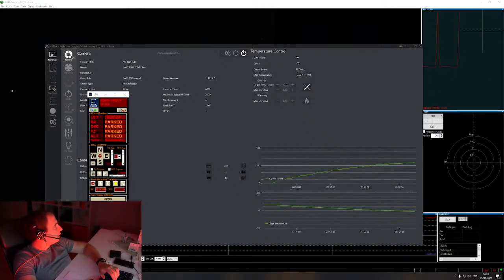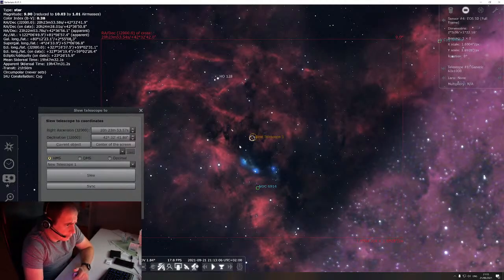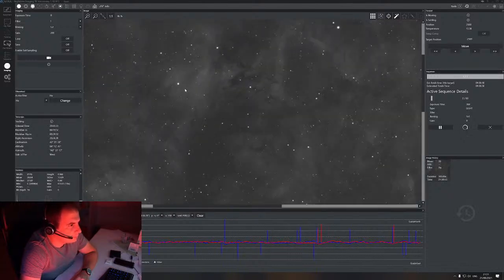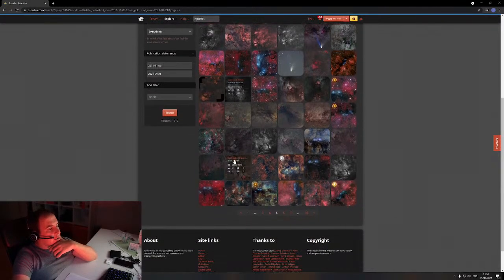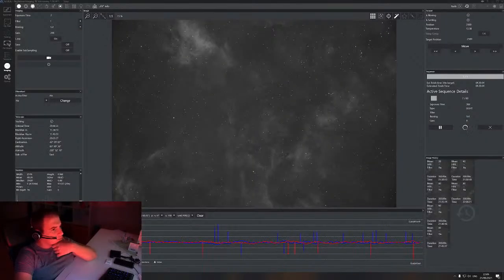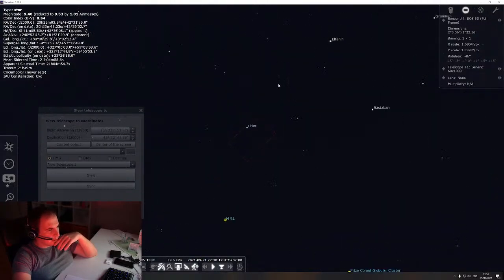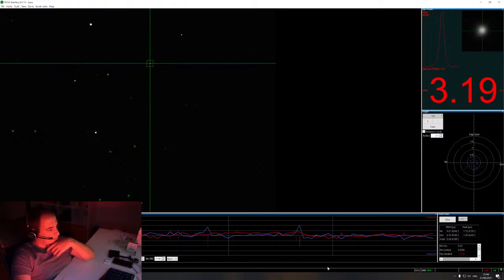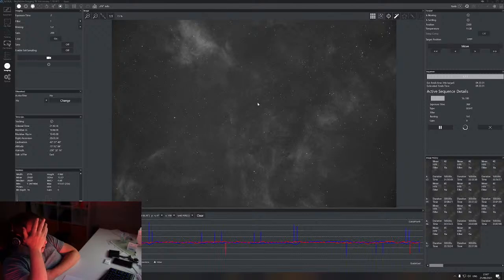Astrophotography with FULL MOON! Ha! NGC 6914! EP. 1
Tonight I captured NGC 6914 with my H-alpha filter and a full moon
It's not an optimal night to capture images but it was a good test to see how the stream would flow
Unfortunately I had some problem with the mount connection but the fix was quite easy

Telescope: TS 130 APO F7
Image camera: ZWO ASI6200MM
Mount: EQ6-R pro

All coordinated with N.I.N.A, controlling Stellarium and guiding with PHD2